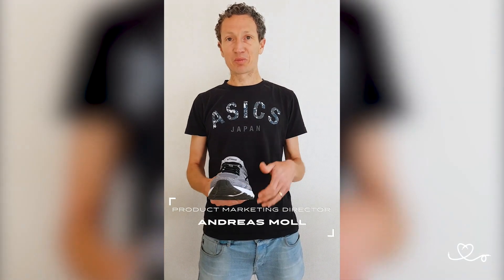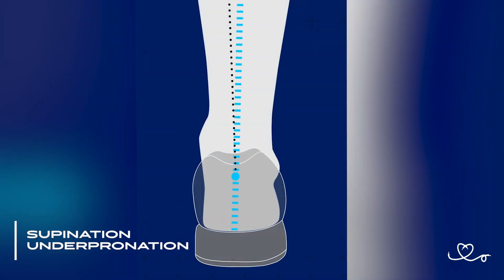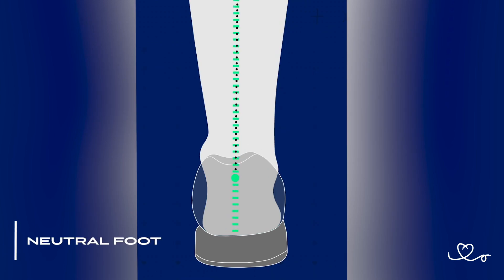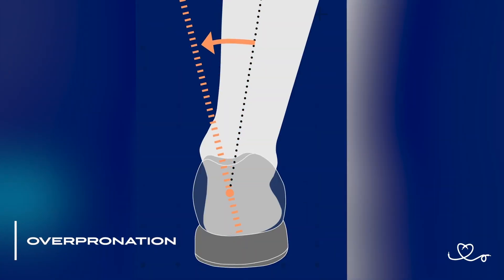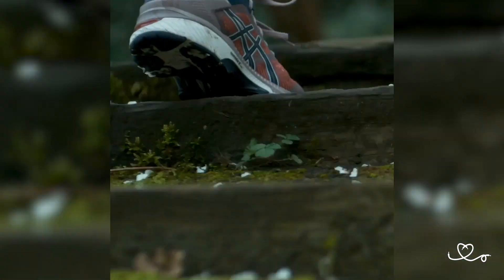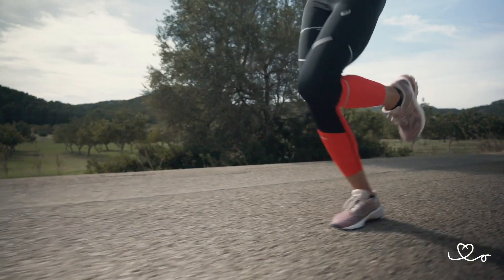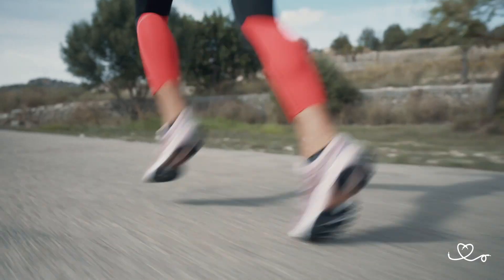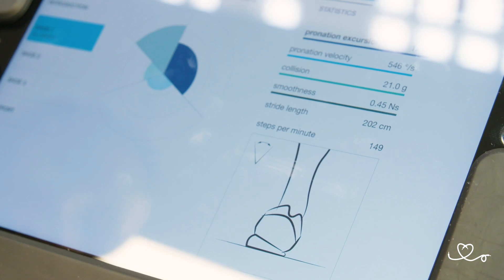Fridays in the ASICS Lab | Episode 2: Pronation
Have you heard about pronation before? Do you even know what kind of pronator you are?

Watch the video and learn how you can improve your performance as a runner by choosing the right shoe for you!